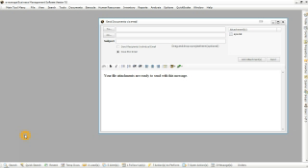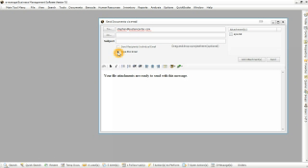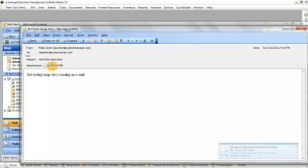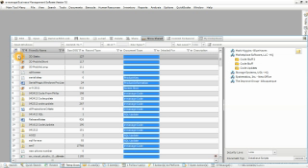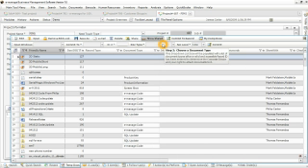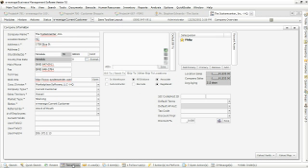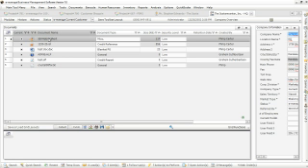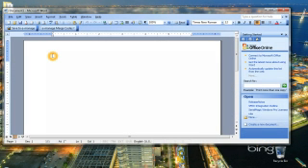Using Temp Docs in e-manage 7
This video details the Temporary Documents feature of e-manage 7 Business Management Software. Temp Docs are a virtual user directory accessible from any computer with an internet connection